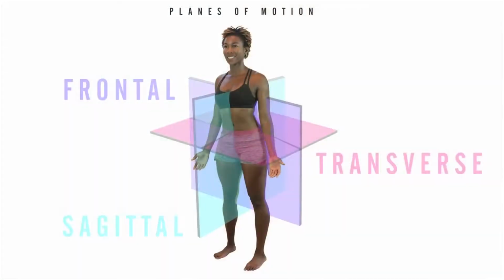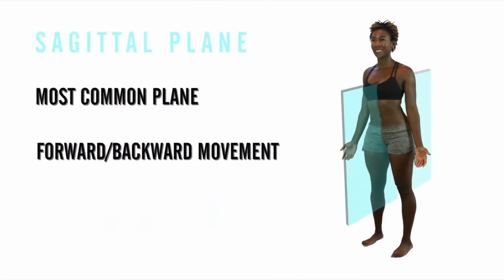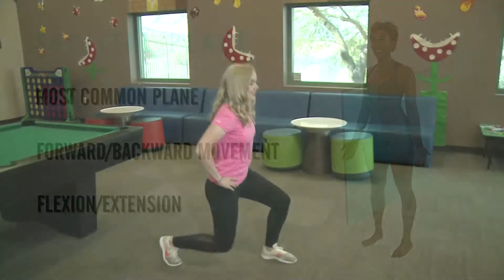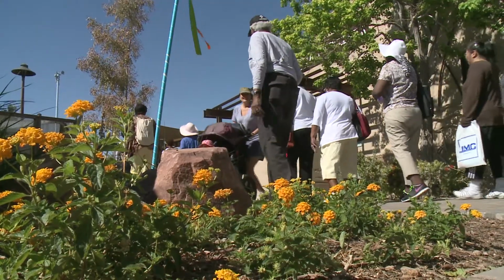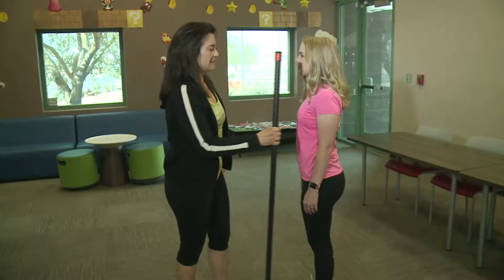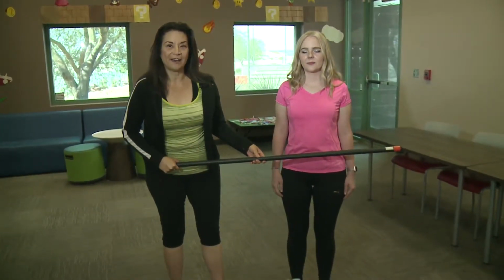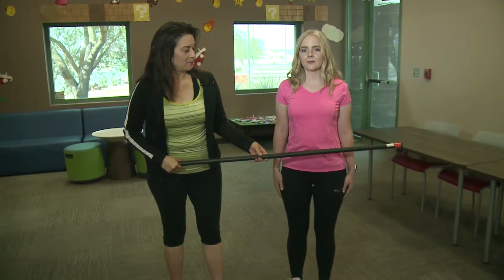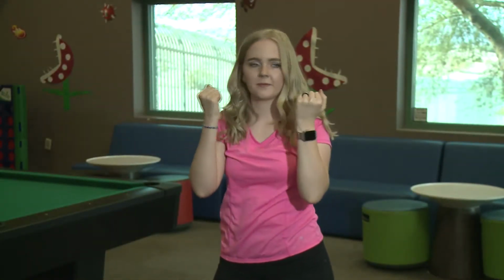Include the Three Planes of Motion in Your Workouts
The three dimensions of motion are sagittal, transverse and frontal. Ensuring that our workouts include all three planes reduces the likelihood of injury, says Aurora Buffington, exercise physiologist and registered dietician/nutritionist at Clark County’s Hollywood Recreation Center. To take advantage of the County’s recreational, exercise and fitness opportunities, please or call our Parks and Recreation Department at .